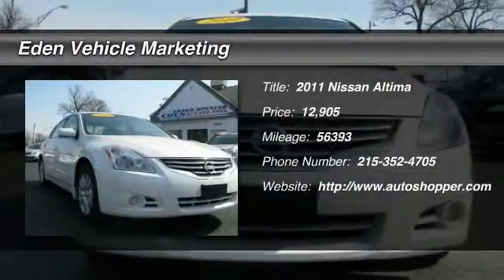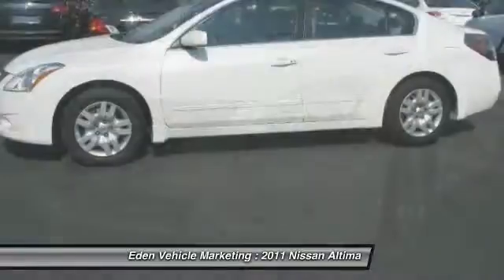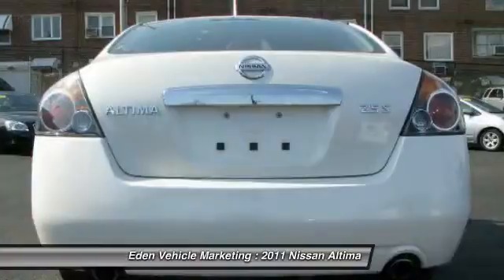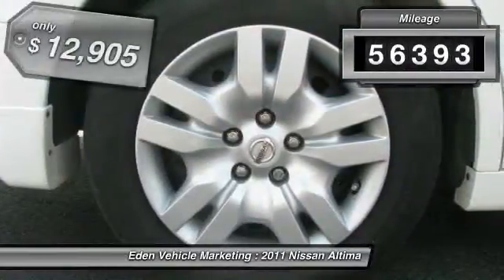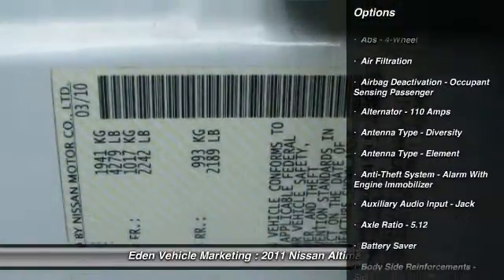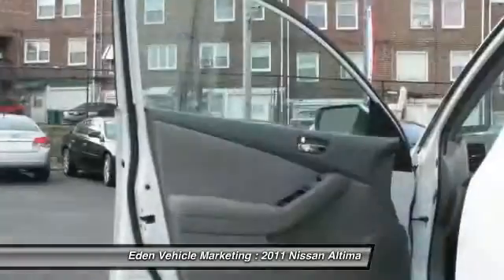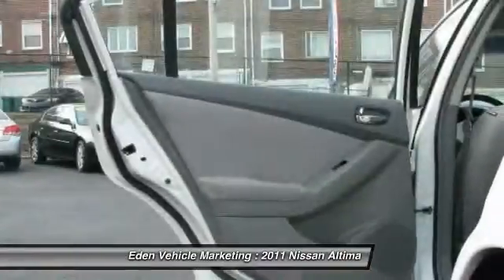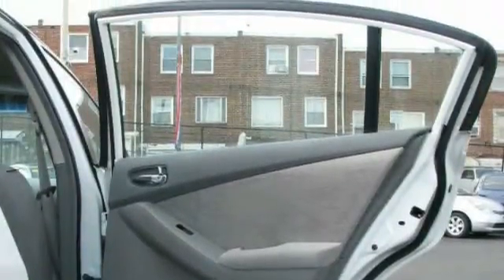2011 Nissan Altima 2.5 S 4dr Sedan Philadelphia PA 19149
2011 Nissan Altima 2.5 S 4dr Sedan